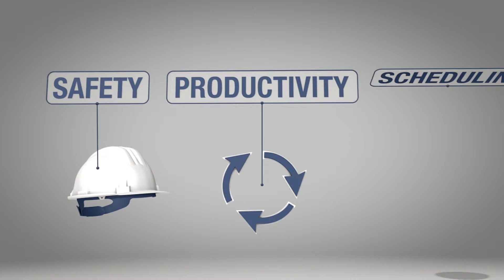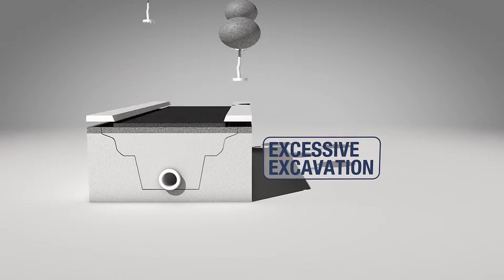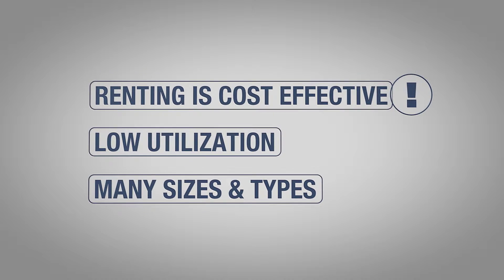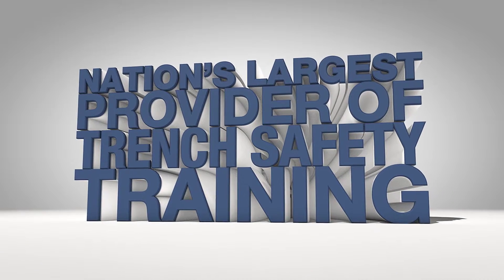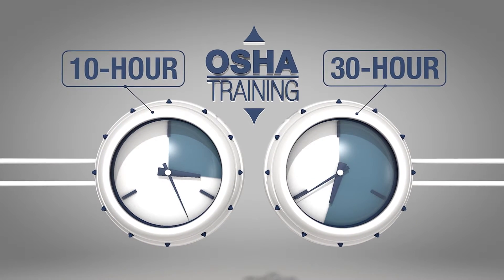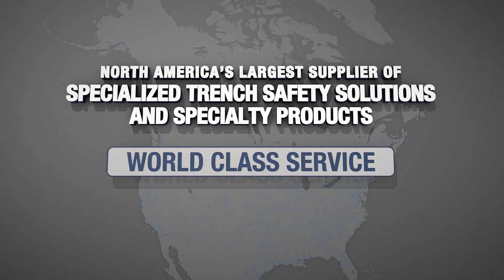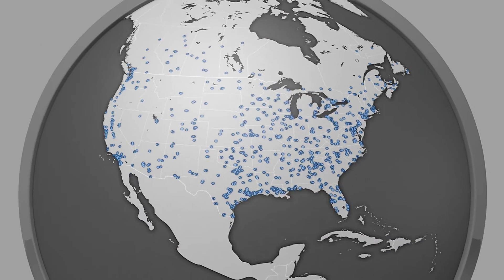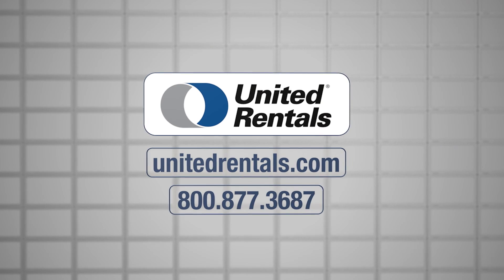United Rentals: Trench Animation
LAVIDGE is an independently-owned marketing communications firm located in Phoenix, Arizona. Since 1982 we have operated as a full-service advertising, interactive and public relations agency serving national, local and regional clients.